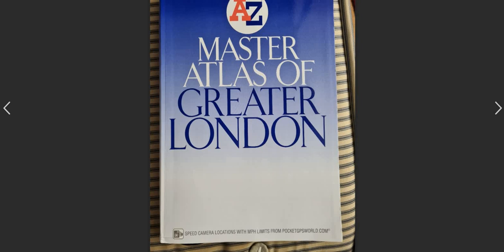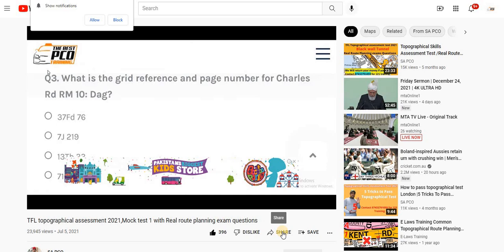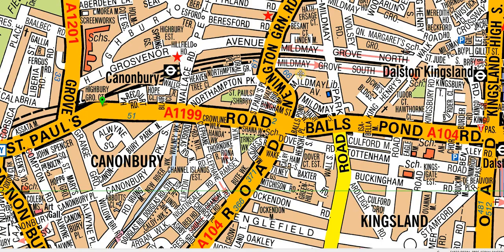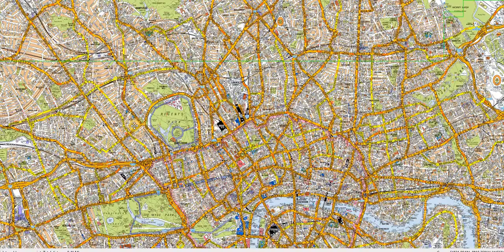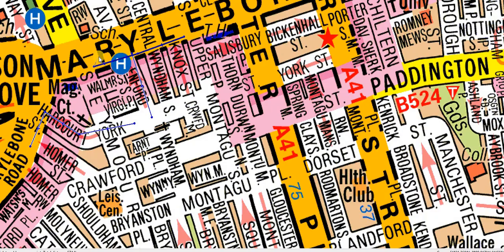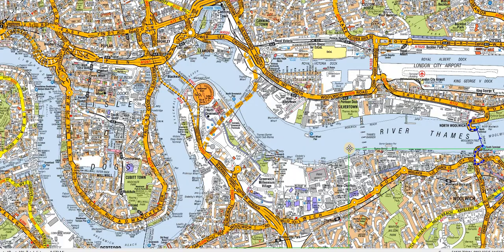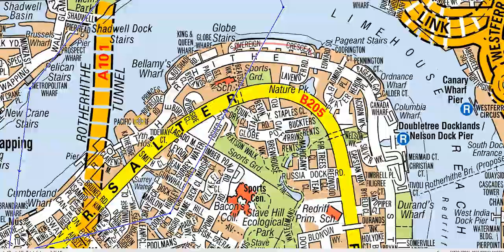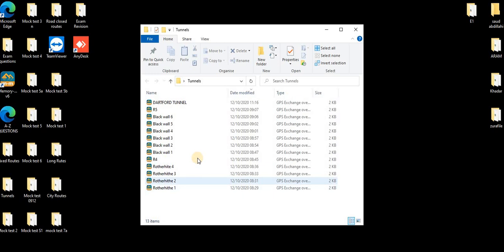TFL topographical test | Basic information about Topographical test/TFL Topographical route planning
Link for A-Z book questions